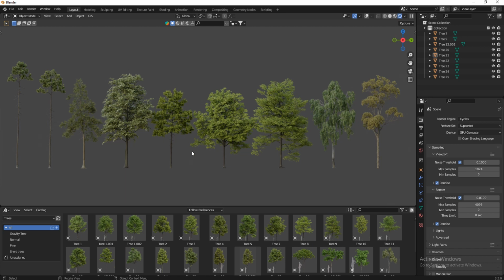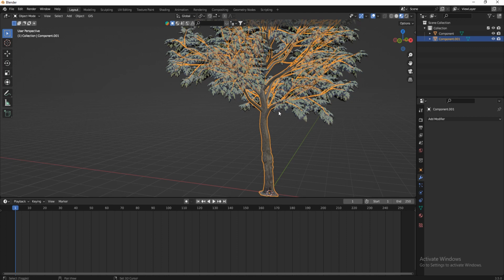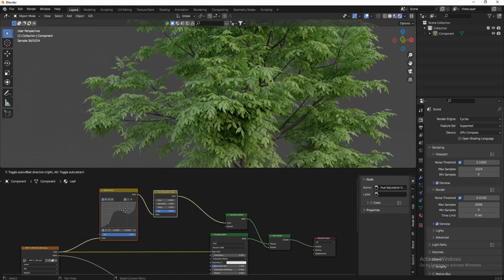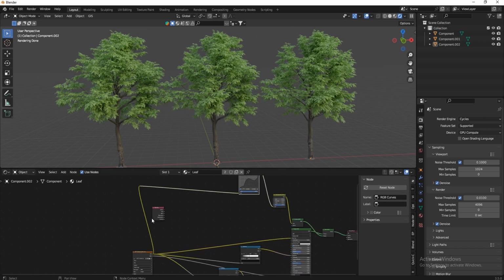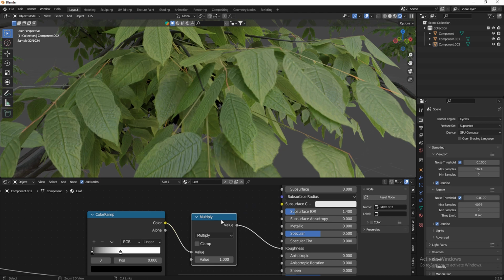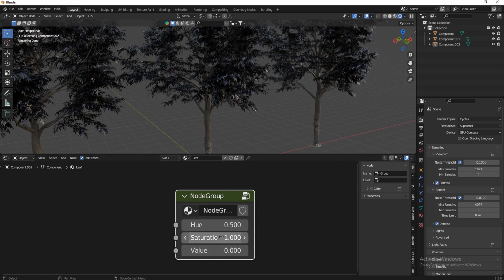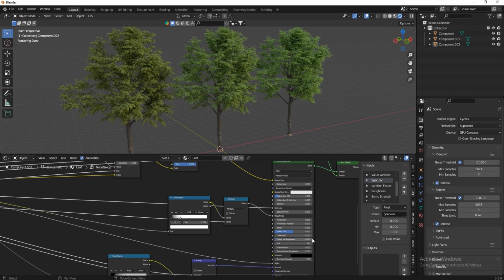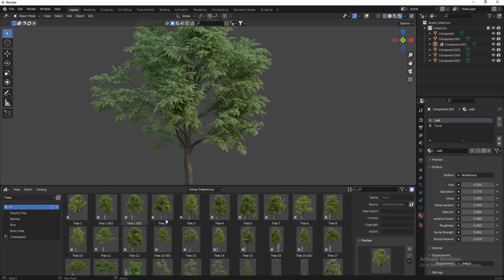Photorealistic Trees in Blender 3.5 || Free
In this tutorial, we are going to see how you can Create a Photorealistic trees in side blender.

Topics

1. Texturing
2.Scattering vegetations, Importing and Placing Assets
3. Lighting and Rendering

NATURE ASSETS

Sketchfab Models--Modification are made to the original sketchFab  Models

ADDONS